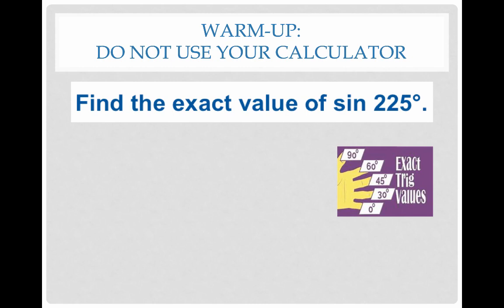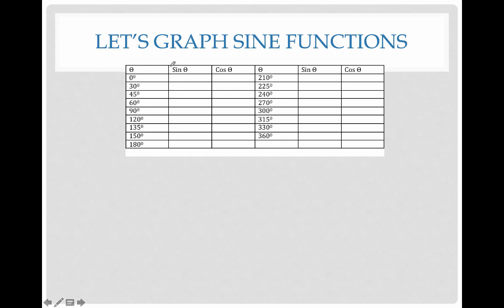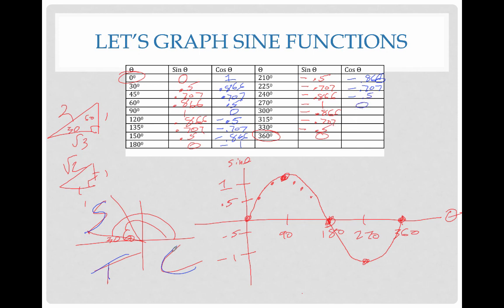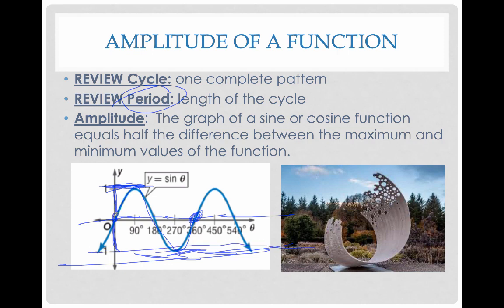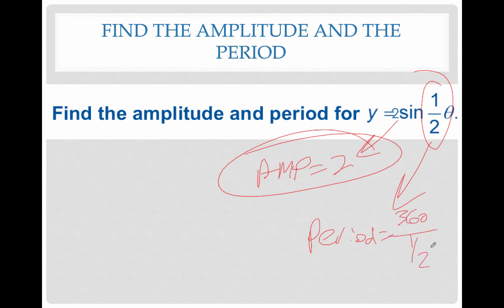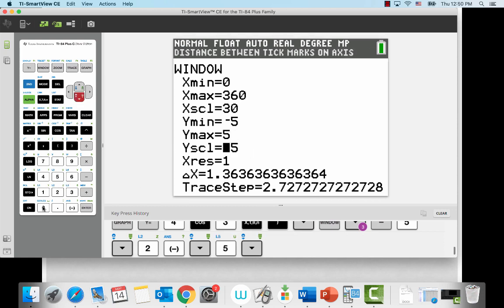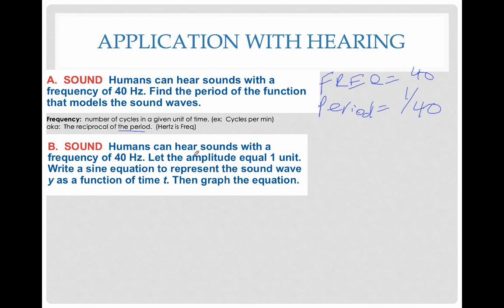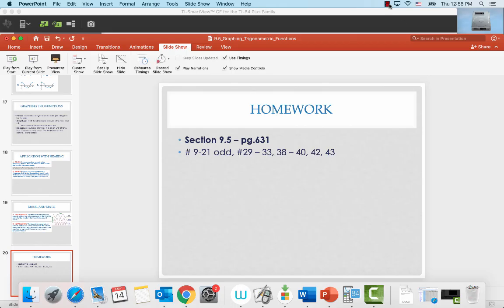9 5 Video Notes